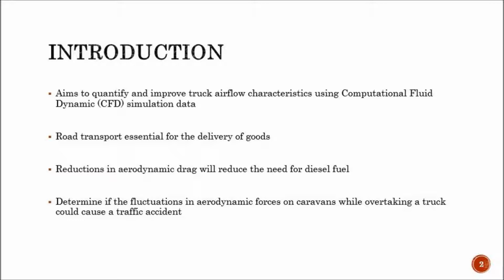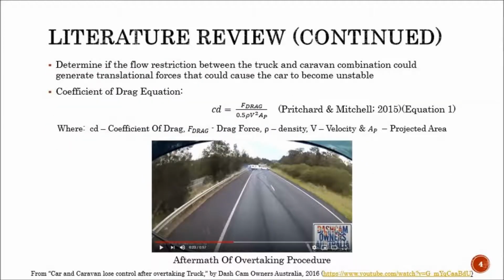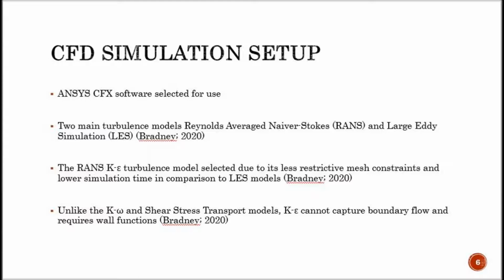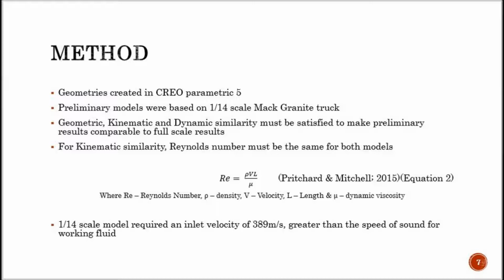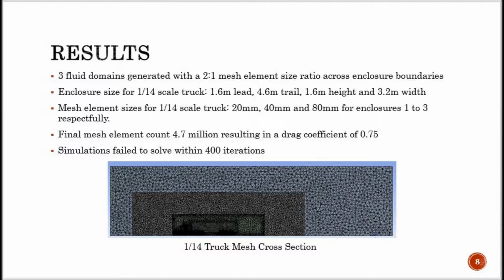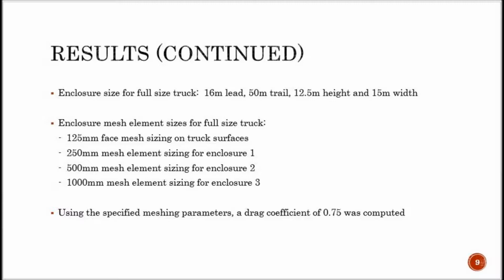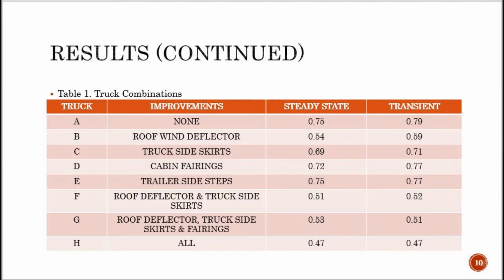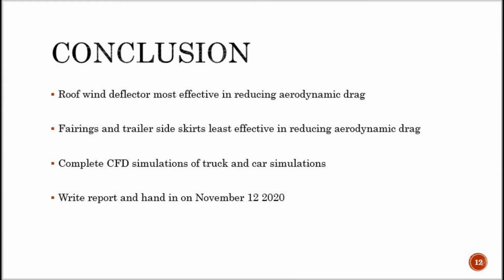TRUCK AIRFLOW CHARACTERISTICS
MECH4841B Truck Airflow Characteristics Final Year Project Presentation